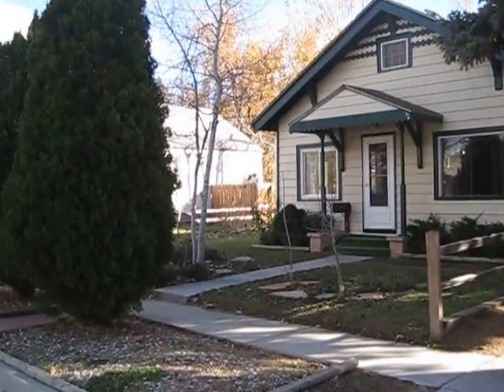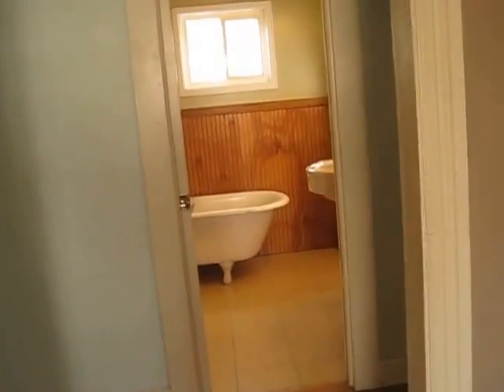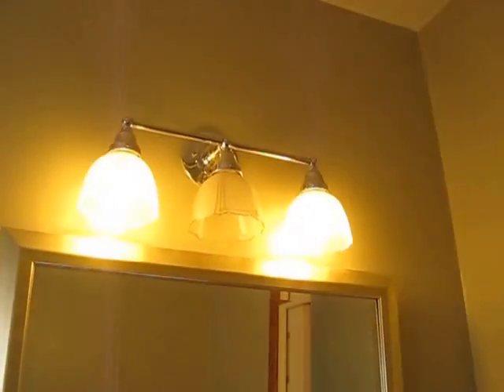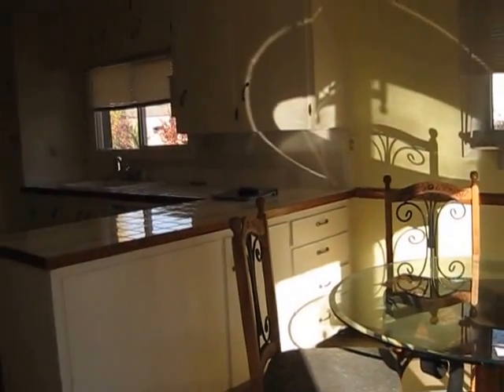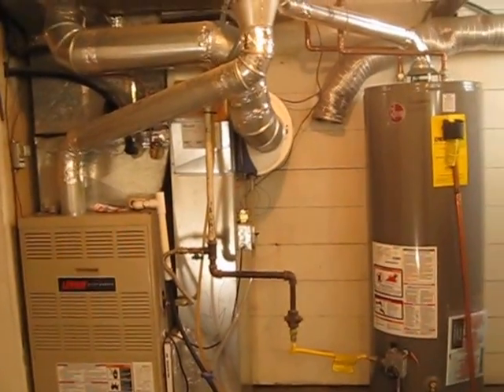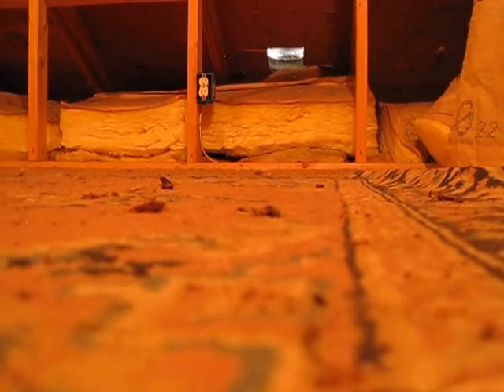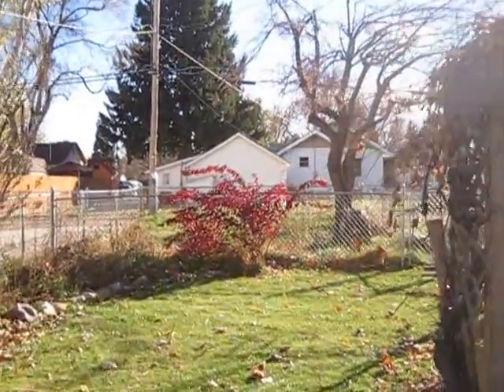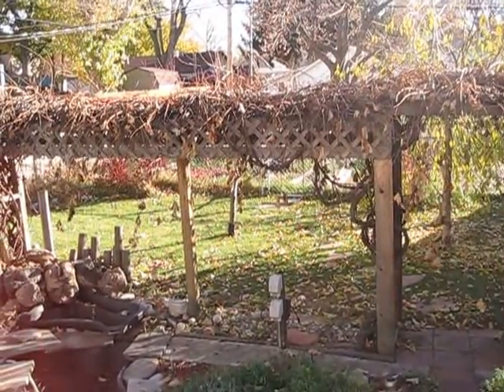338 w 9th, Loveland Colorado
This turn of the century home is currently for sale.  MLS # 721700.  There are 2 bedrooms and 2 bathrooms.  One enters through a foyer into a Living then Dining rooms.  The eat in kitchen has a great space for sitting and enjoying the back yard.  By the way, there are fruit trees and a grape vine along with alley access.  The laundry room is on the main floor as you head to the basement.  The heated garage has a work shop attached to it.  There is also a separate storage building.  Please contact Nanci Garnand on The Garnand Team at RE/MAX Alliance.